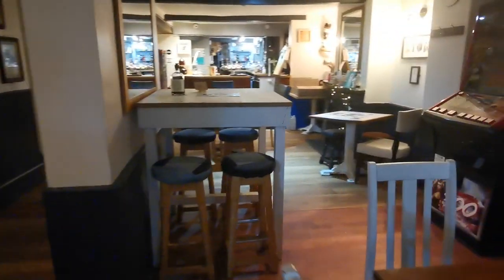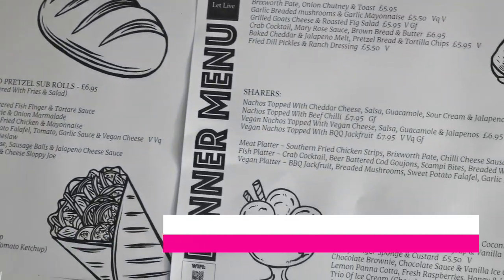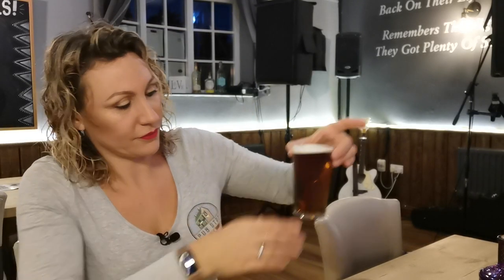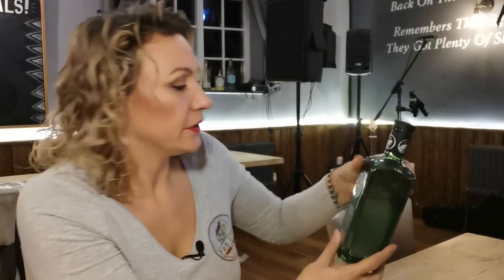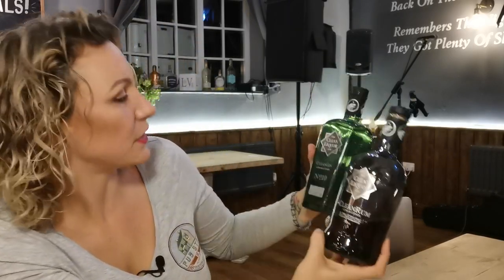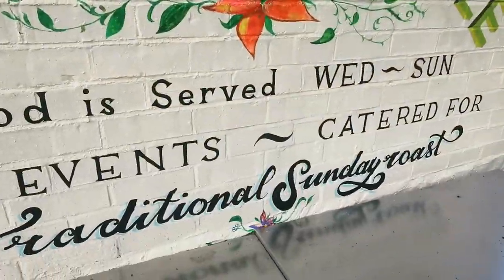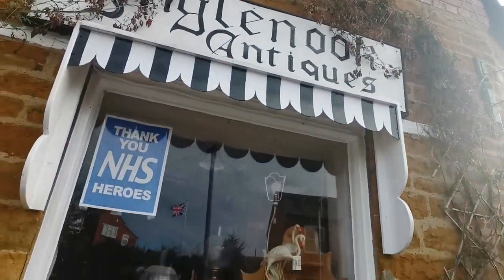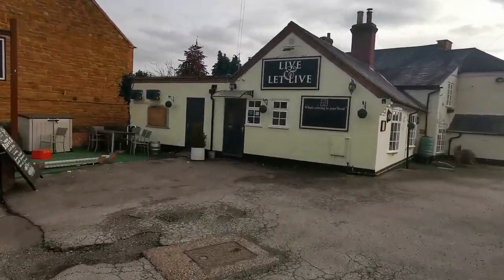The Live and Let Live - Pub stop number 12 on a motorhome adventure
Pub - 012 Hank and Marvin's ninth stop on their 12 months motorhome pub tour around England, Scotland and Wales.
The Live and let live was filmed in 2020 prior to lock down so restrictions have now changed as I was unable to eat food during the time of filming, I cant wait to go back and actually try some of the delicious foods on the menu!
This pub is a prime example of how a community come together. The owner Miranda and staff are incredibly accommodating to everything you need.
The pub itself has plenty of space for large motorhomes and can provide hook up if necessary.
The choice behind the bar is amazing! Gin Gin Gin!!! if you fancy a tipple there is plenty to choose from, this bar certainly has it all!
I cant wait to see it in the summer months as the beer garden is a perfect size for plenty to be happening.
Id like to apologise to Miranda for taking so long to post this video, if you follow the channel you'll know that I have had a fair few issues this year but its finally up and I cant wait to do an update!